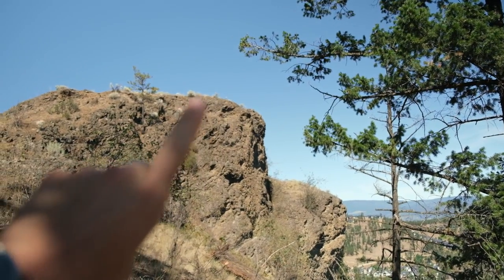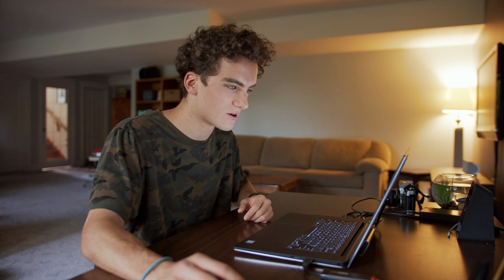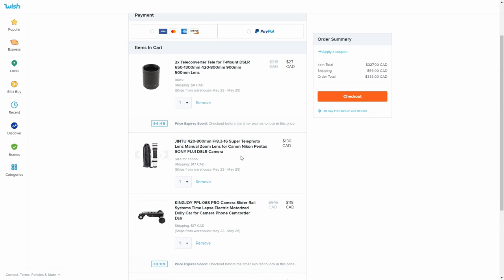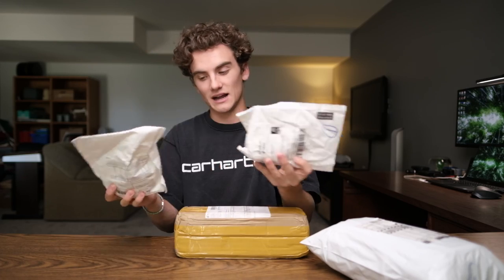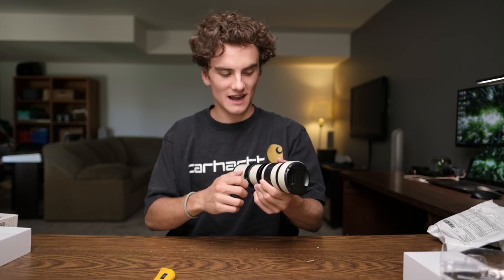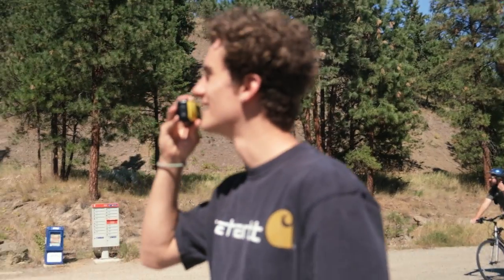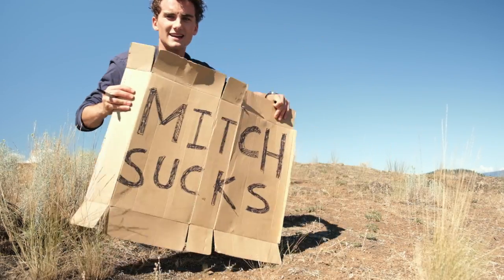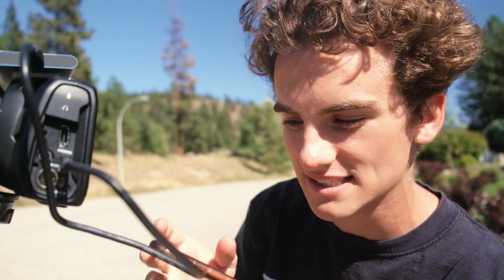Trying out the CHEAPEST FILMMAKING GEAR from Wish.com | Part 2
👨‍💻 Check Out Edit That! - The Day You Become A Better Editor!

🎯Want to learn to make your own Spec Work to pitch to brands?

The RAZOR SHARP Cinema Camera Lens
The BIG KAHUNA Zoom Lens!
Aperture 120D KILLER! (IT'S HALF THE PRICE)

Created by: Tommy DeWitt, Stephen & Mitchell Kucher
Editing Software: Adobe Creative Cloud